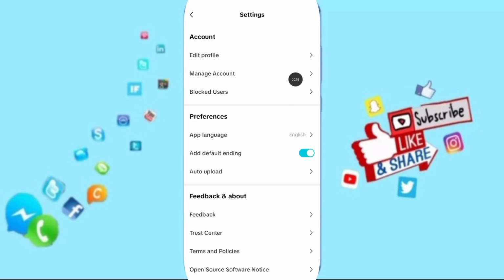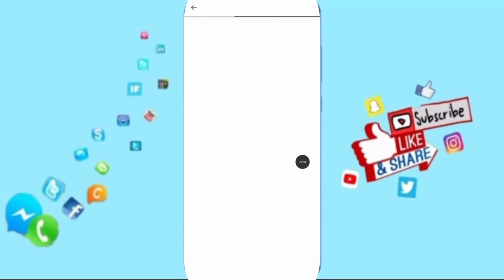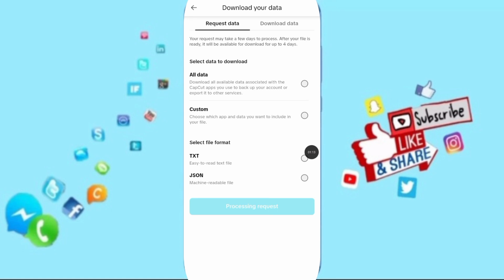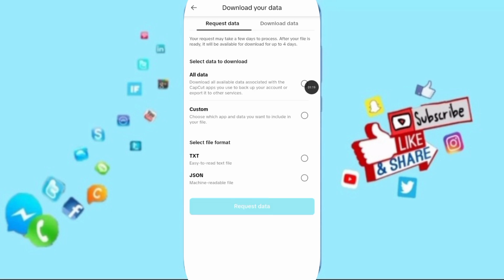Download All Your CapCut Data in Minutes!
Want a copy of everything stored in your CapCut account? 📂
In this video, I’ll show you how to download all your CapCut data step-by-step — including your projects, account information, and activity data.
Backing up your data is important if you're switching devices, protecting your content, or just want a personal archive.
In this video, you’ll learn:
How to request your CapCut data
Where to find the data download option
How long it takes to receive your file
What information is included in the download
Tips to safely store your backup
Stay in control of your content and keep your projects safe! ✅💾

download CapCut data, CapCut data request, backup CapCut account, export CapCut information, CapCut privacy settings, CapCut account tutorial